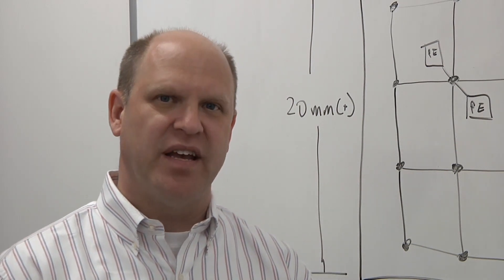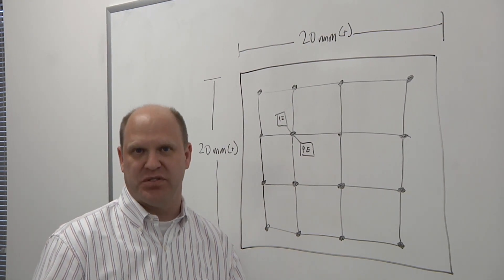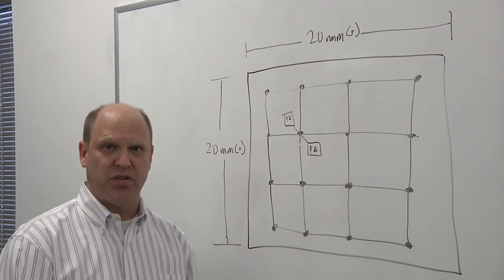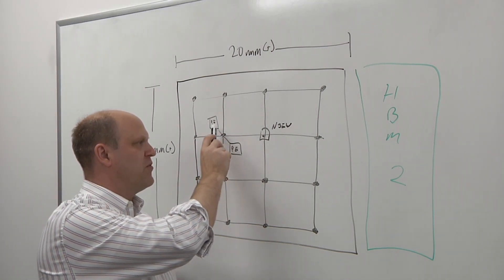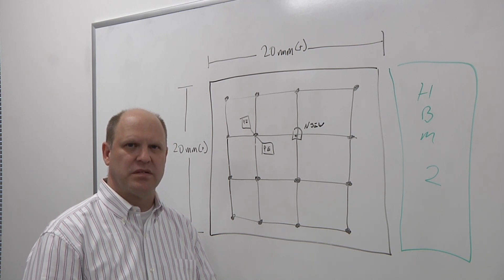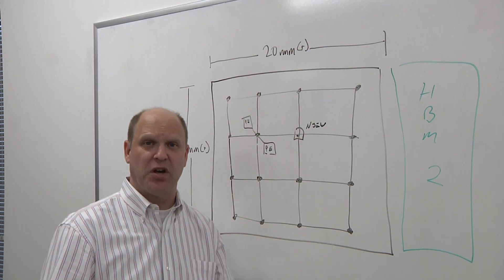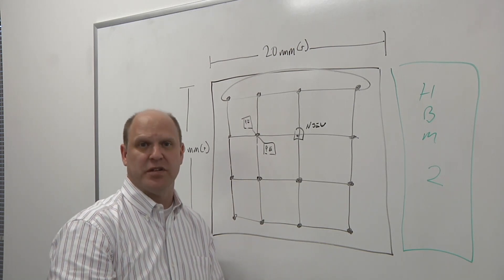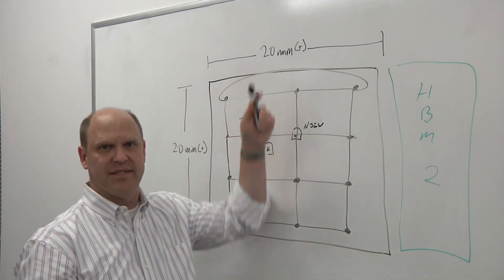AI Training Chips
Kurt Shuler, vice president of marketing at Arteris IP, talks with Semiconductor Engineering about how to architect an AI training chip, how different processing elements are used to accelerate training algorithms, and how to achieve improved performance.